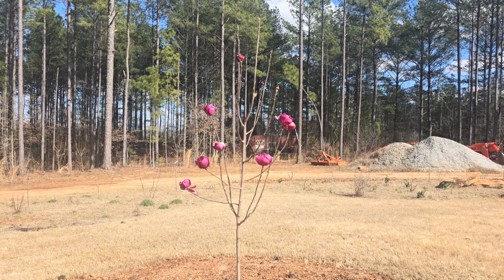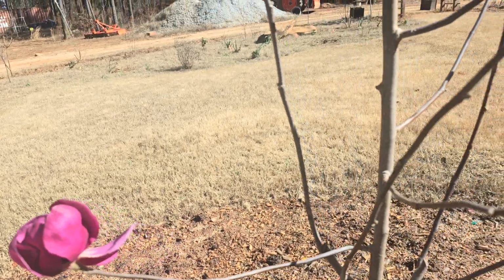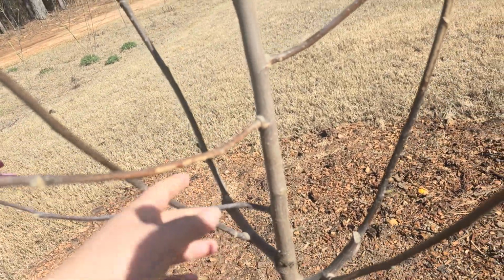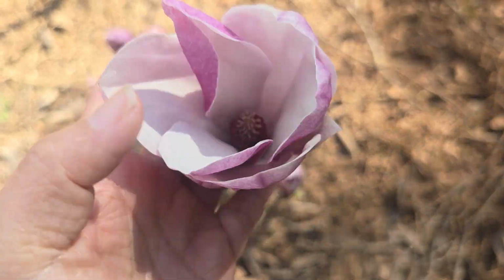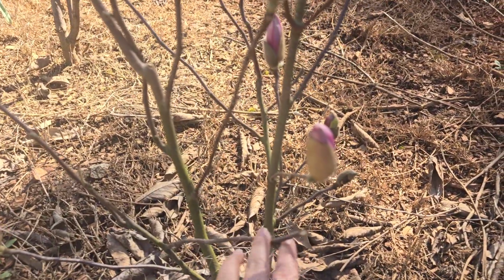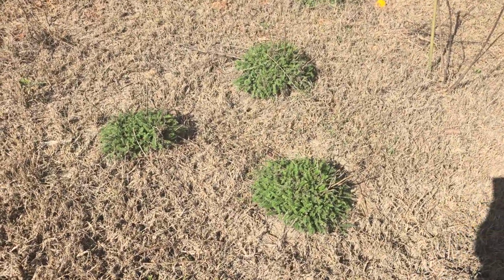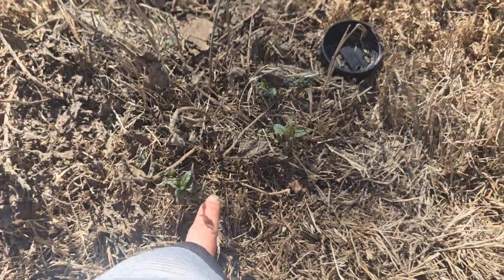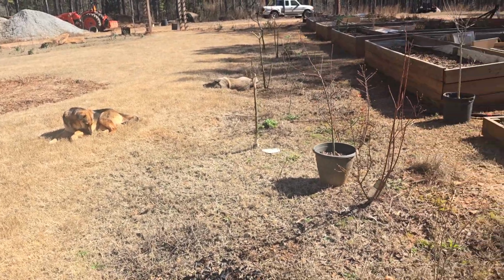what is the earliest blooming flowers?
beautiful Japanese magnolias in full blooms in late February.  what an amazing plant.   when everything in your garden looks dead,  this shows off its colors before pushing out new leaf growth.